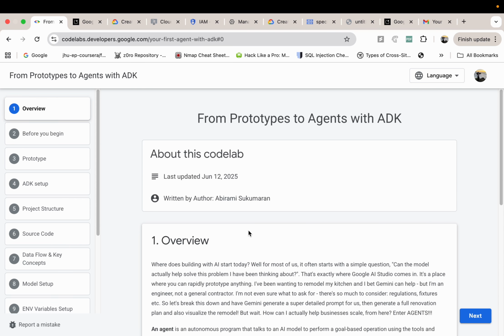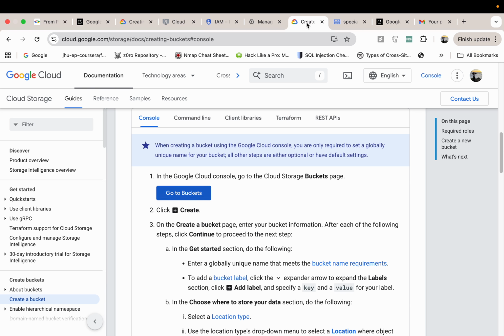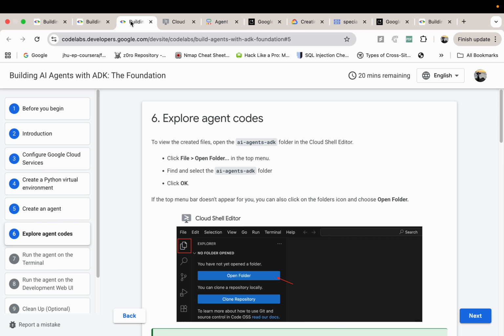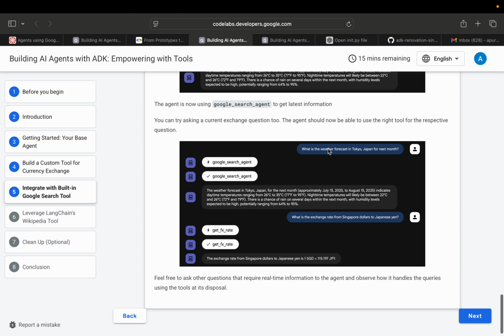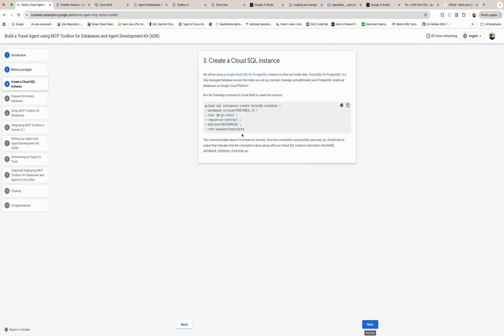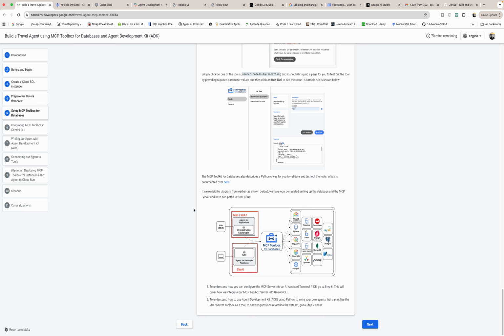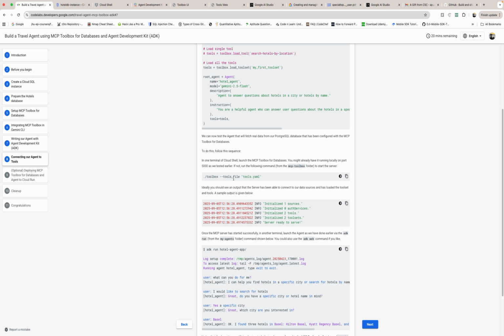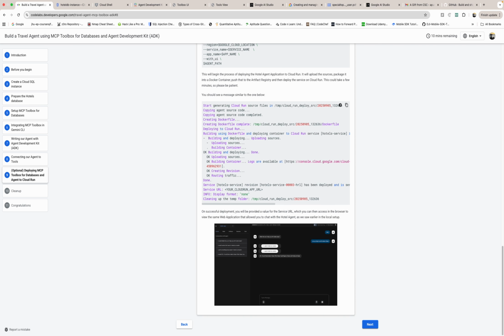AI Agents with Google ADK – From Prototypes to Real-World Applications (Full Walkthrough)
Welcome to my complete walkthrough of Google’s Agent Development Kit (ADK) — a powerful framework for building intelligent, modular AI agents.
In this video, I implement and demonstrate three official ADK Codelabs, showing how to go from simple conversational prototypes to fully functional multi-tool and database-connected agents.
🚀 Covered Projects
1️⃣ From Prototypes to Agents with ADK
Learn how to build a foundational conversational agent, understand agent architecture, and manage dialogue state within the ADK framework.
2️⃣ Building AI Agents with ADK: Empowering with Tools
See how to extend your agents with external APIs and utilities. This section demonstrates tool registration, schema definitions, and reasoning with multiple data sources.
3️⃣ Build a Travel Agent using MCP Toolbox & ADK
A practical use case where an AI-powered travel assistant connects to a database using MCP Toolbox. It retrieves hotel and flight data, builds personalized itineraries, and answers travel-related queries.